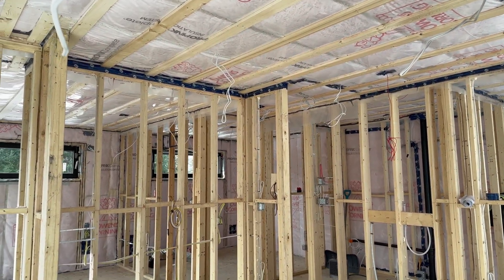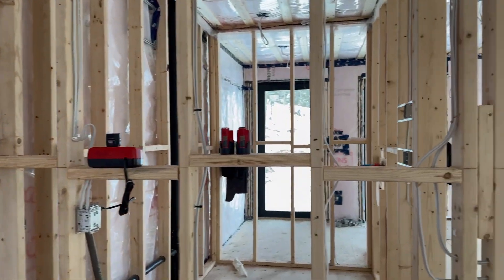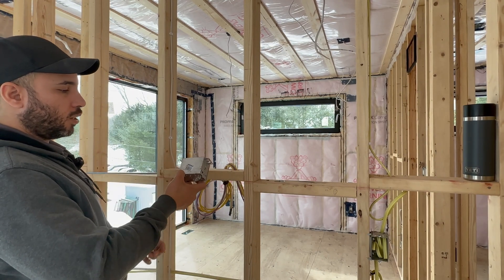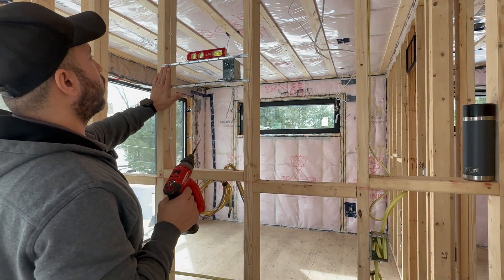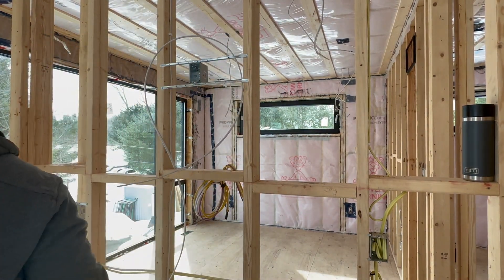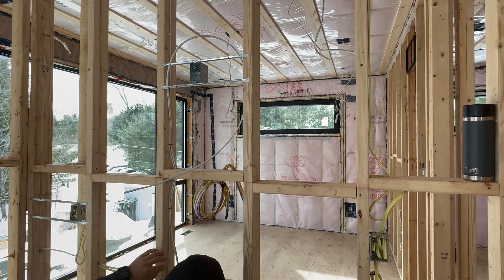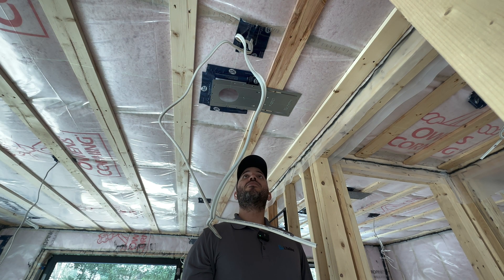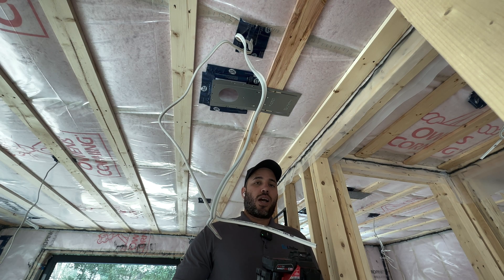ELECTRICAL ROUGH IN AND TOOL GIVEAWAY